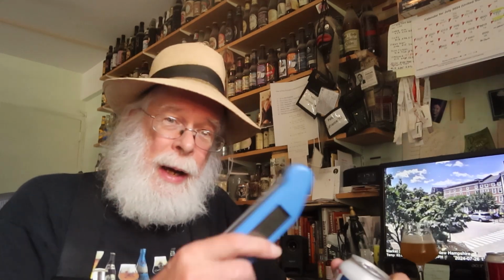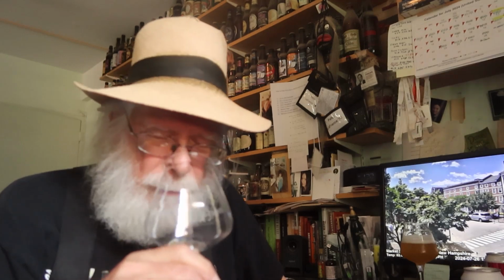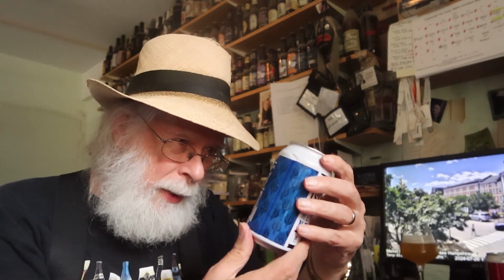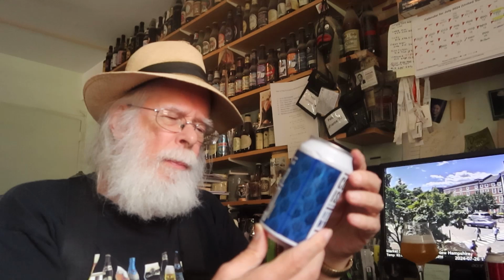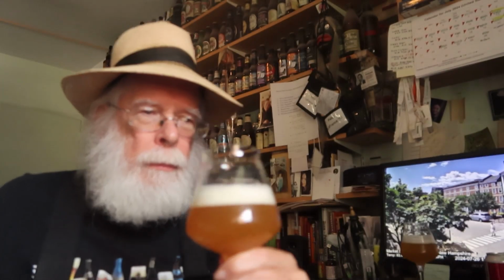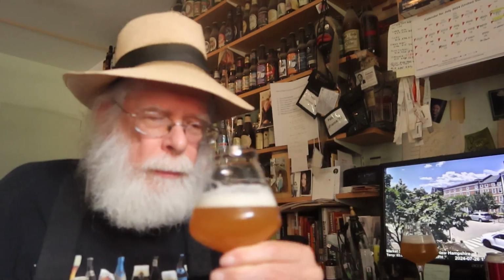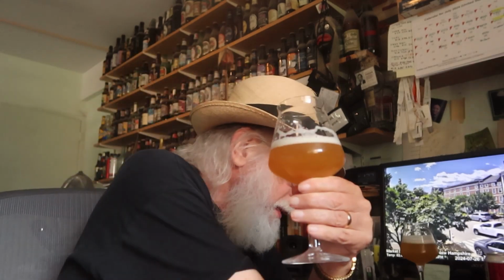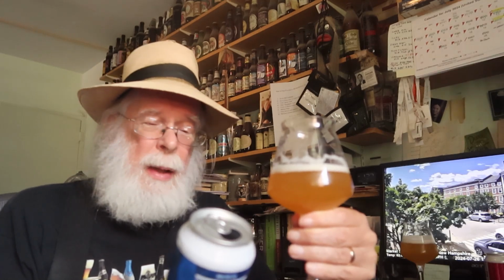Coney Island Merman NY IPA Beer Tasting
Merman IPA
Bringing together the strong malt backbone of traditional East Coast IPAs, the clean hop bitterness of West Coast IPAs, and the hazy, intensely fruity hop character of New England IPAs, we have created an IPA that stands alone. Thrill your tastebuds with Coney Island Merman NY IPA, our very own New York IPA.
Style: NY IPA
ABV: 5.8%
IBU: 55

FROM THE REST OF THE WEB:
UNTAPPD.com fills in some more…

Merman IPA
Coney Island Brewery
IPA - American
5.8% ABV
55 IBU
Bringing together the strong malt backbone of traditional East Coast IPAs, the clean hop bitterness of West Coast IPAs, and the hazy, intensely fruity hop character of New England IPAs, we have created an IPA that stands alone. Thrill your tastebuds with Coney Island Merman IPA, our very own New York IPA.

Thanks to all of you who have watched this presentation. I would sure appreciate it.